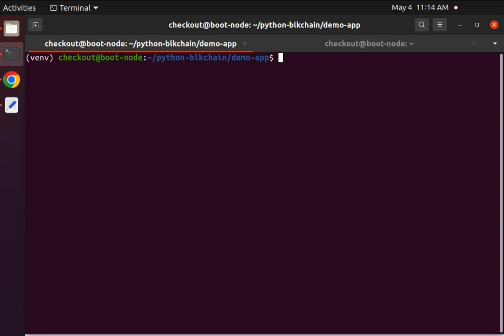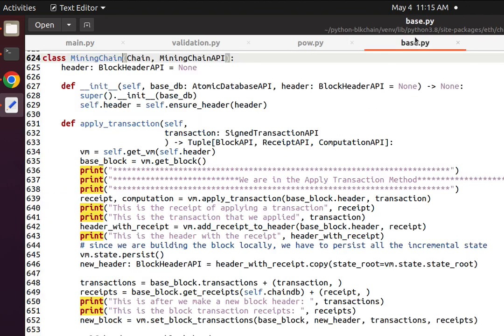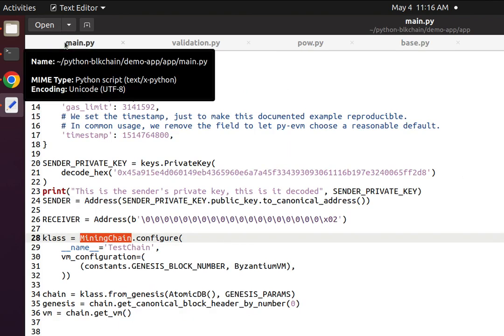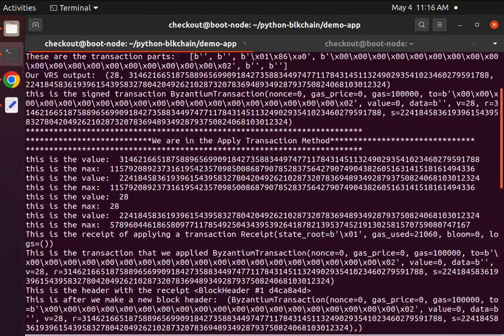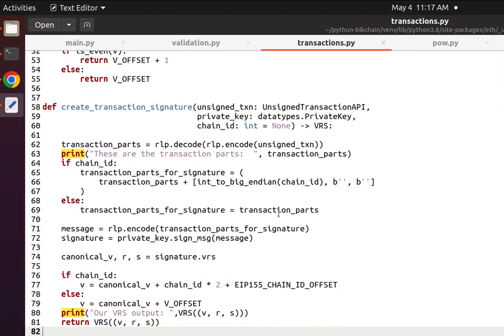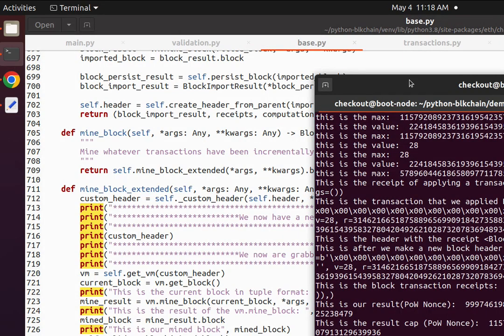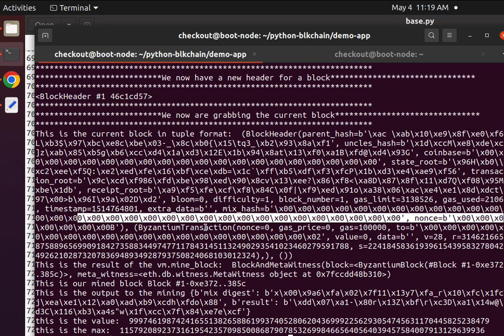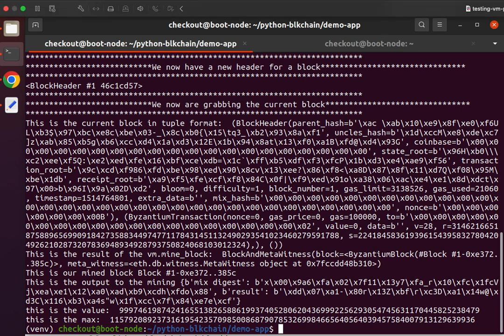Py EVM 8 Additional Logs, Block Logs